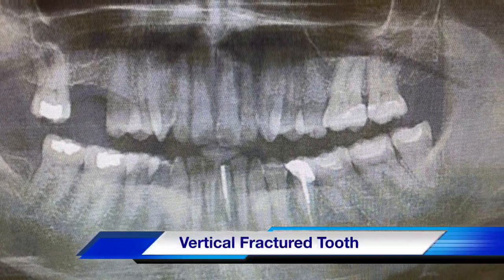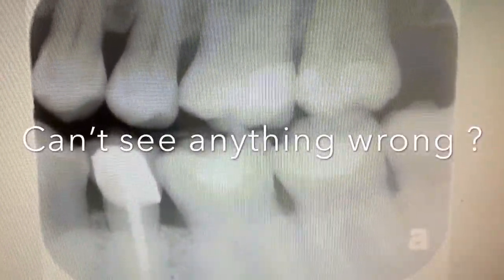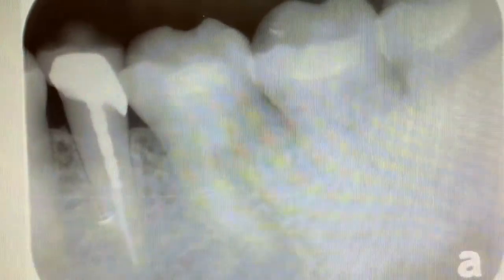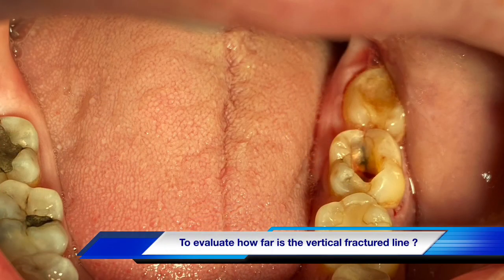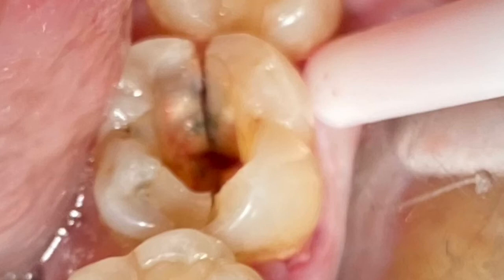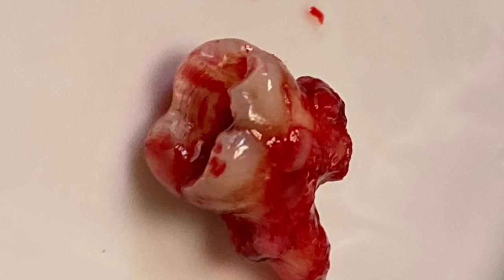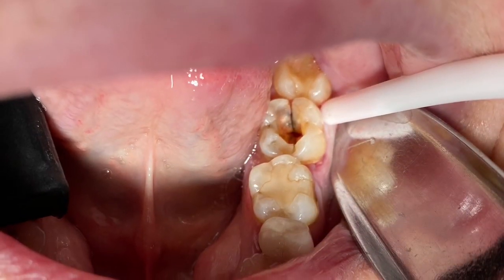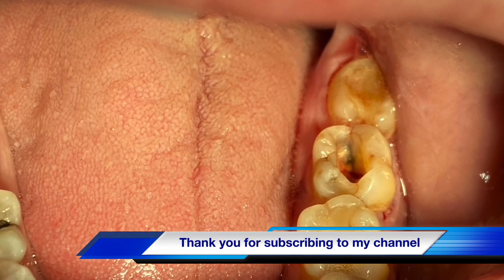How to diagnose Vertical root fractured tooth